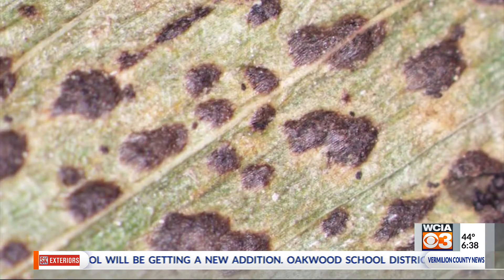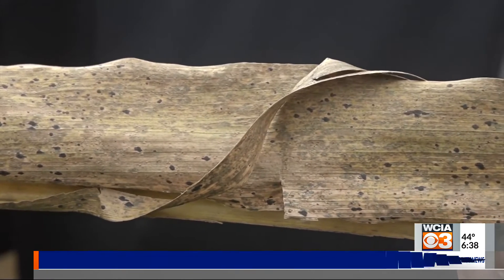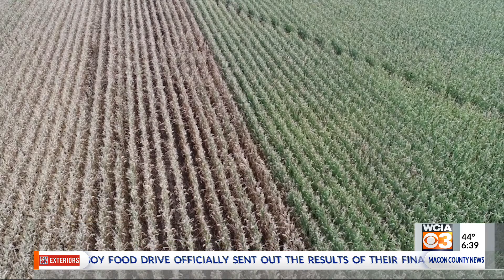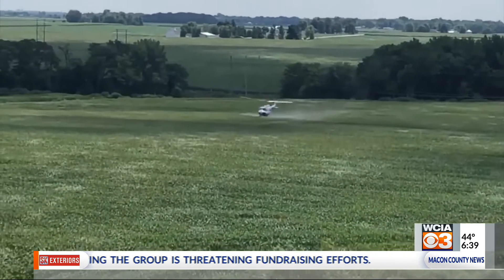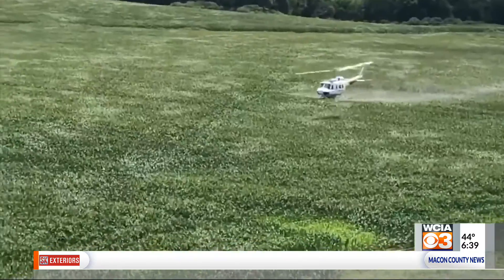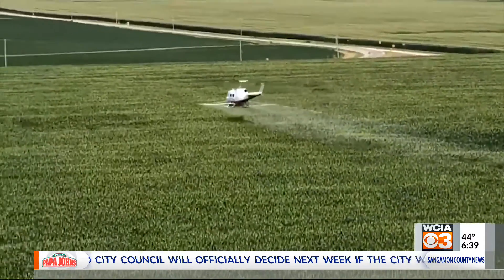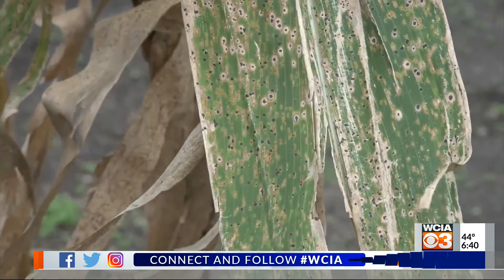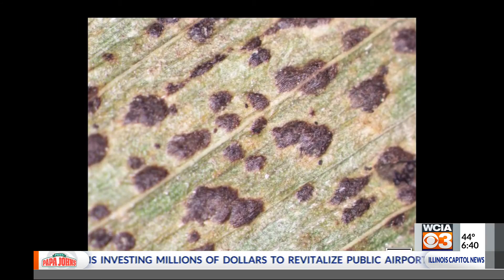From the Farm: Tar Spot